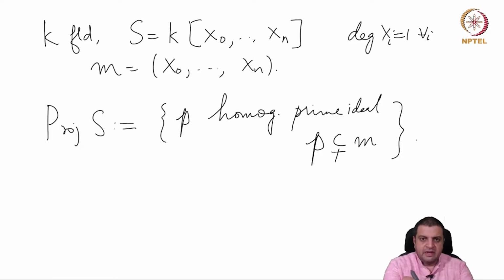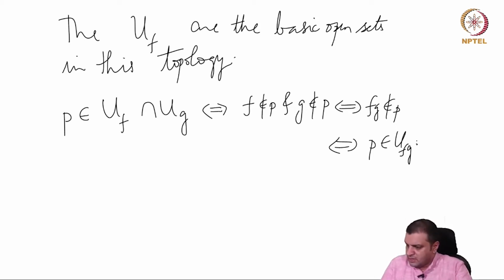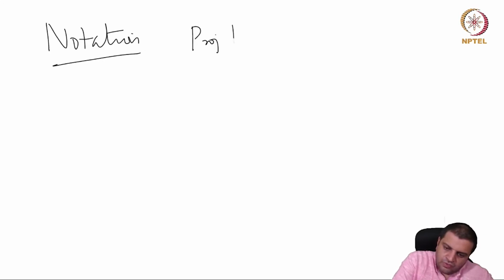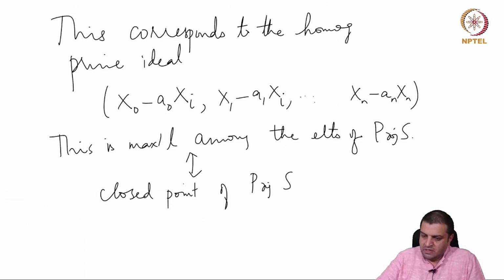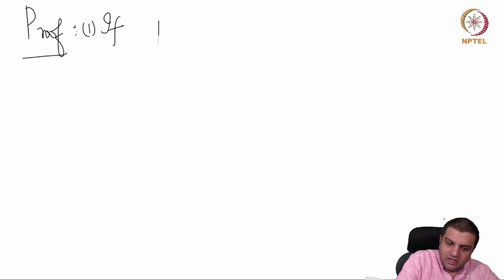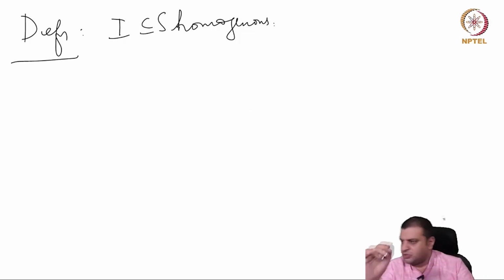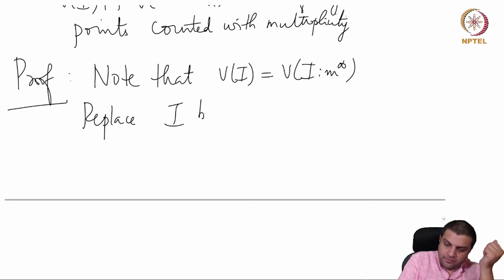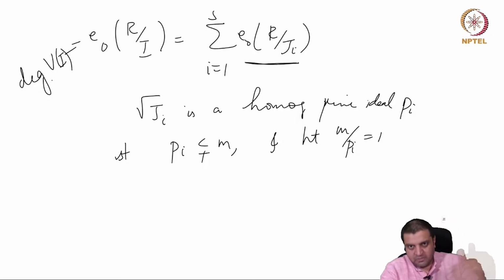Proj of a graded ring